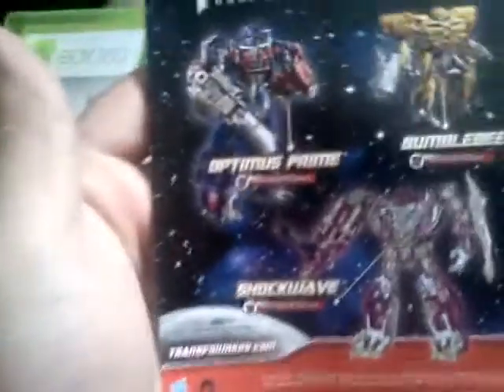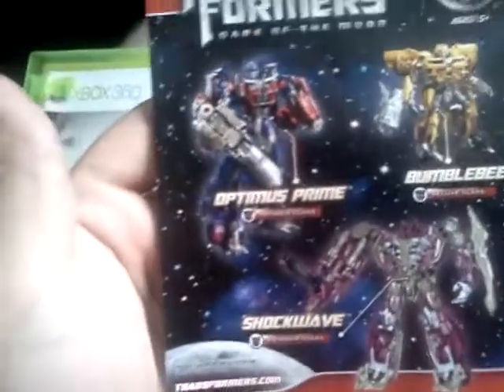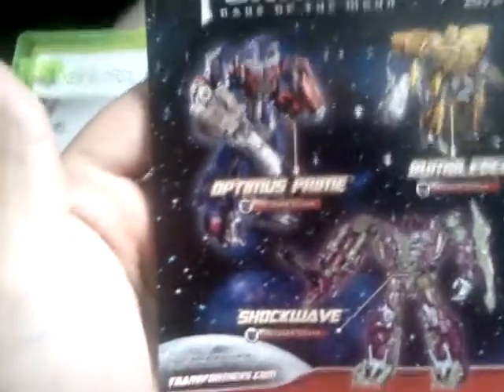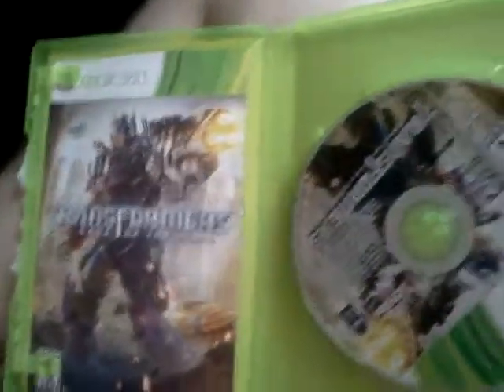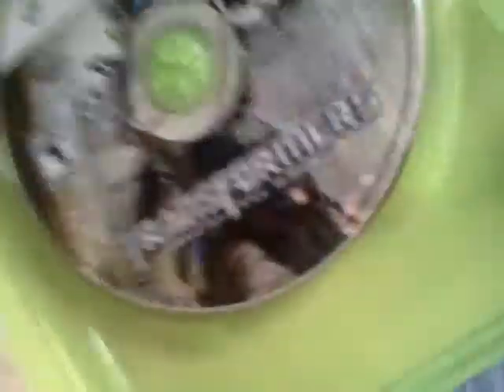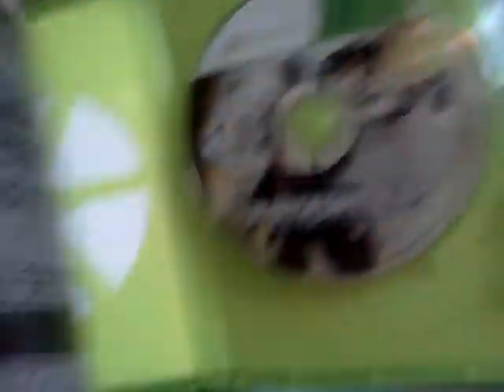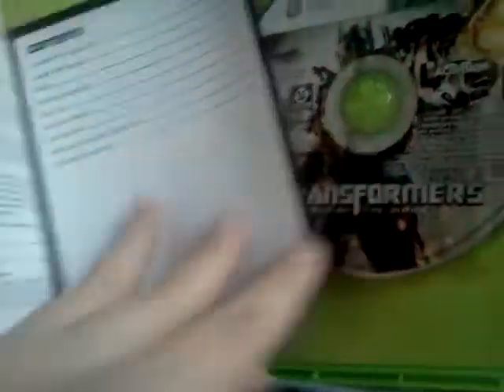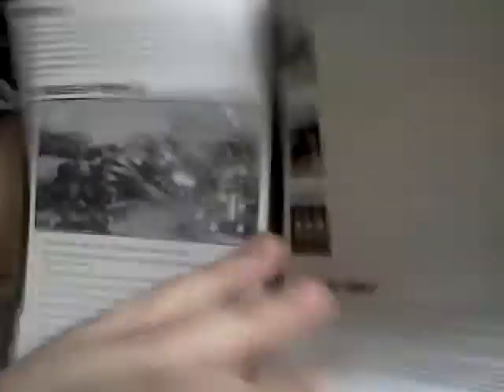UnboxingTRANSFORMERS DARK OF THE MOON